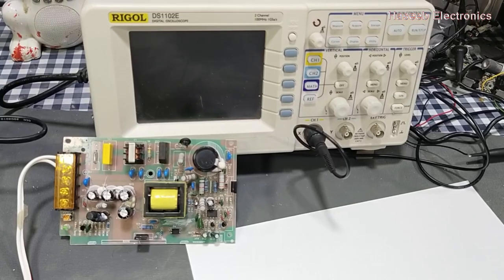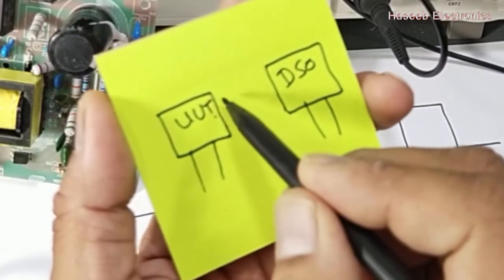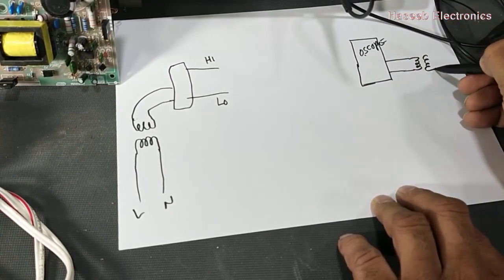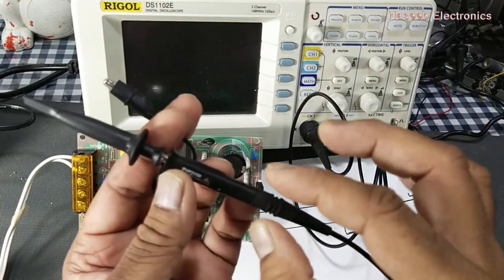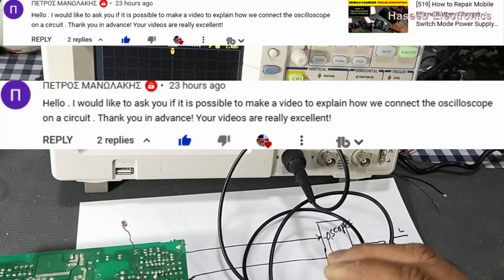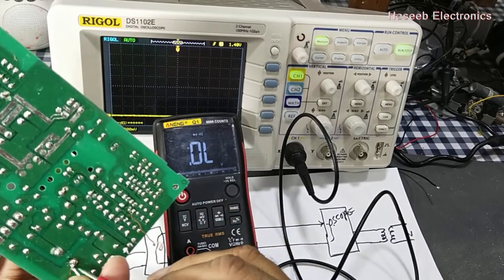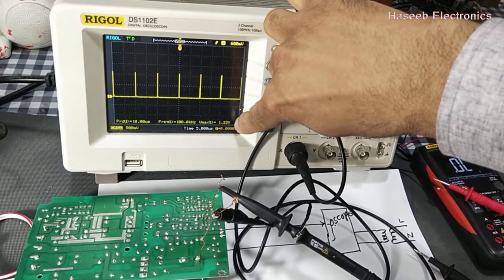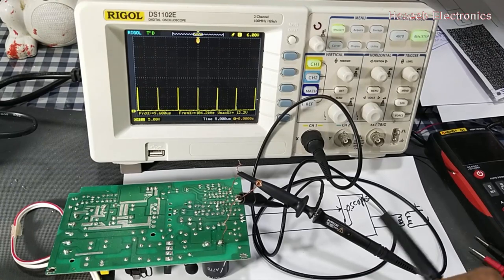{532} How To Test Signal With Oscilloscope / How to Connect DSO to Test Signal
in this video i demonstrated How To Test Signal With Oscilloscope /How to Connect DSO to Test Signal. to set DSO to test signal using DSO digital storage oscilloscope or CRO cathode ray Oscilloscope, we must use attenuation option on the probe for safety, specially when we are testing some hing amplitude signak. the oscilloscope probe have 1x attenuation setting to apply test signal directly to the oscilloscope, while at 10x setting the probe attenuates the test signal by 10 times so the oscilloscope will receive a reduced amplitude level signal.
coupling option is to connect test signal to the dso sampling circuit.
dc coupling. in this setting the test signal is passed through a dc filter and oscilloscope displays the signal directly as it is at test point after processing through its processing circuit
ac coupling. in this option the dc component in the test signal is blocked and just ac signal is allowed to pass to the processing circuit, because in this option the DSO uses a capacitive filter circuit,
ground coupling. in this option the dso sampling circuit is connected to the ground so that the oscilloscope will not display any signal and the display bar will set to its present position
to connect to any signal, always find the signal return path to measure the signal properly, connect oscilloscope ground must be connected to the signal ground, and connect the test probe to the test point
in this tutorial i demonstrated how to use dso or cro to any test point to measure voltage, frequency